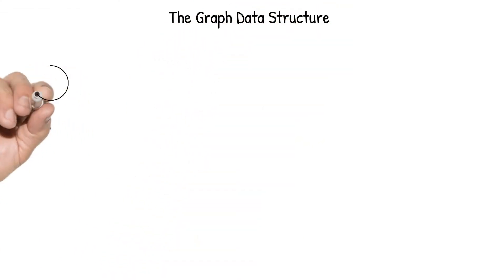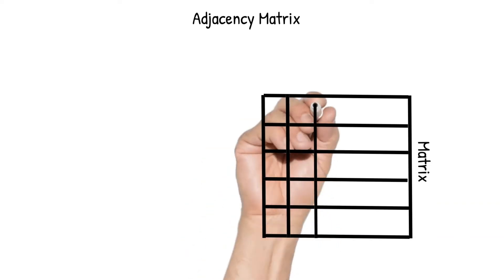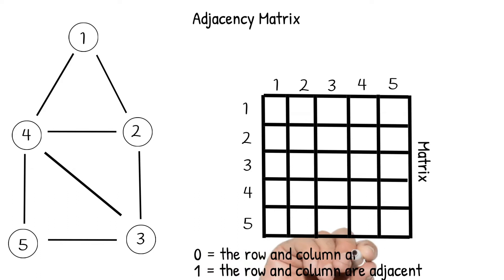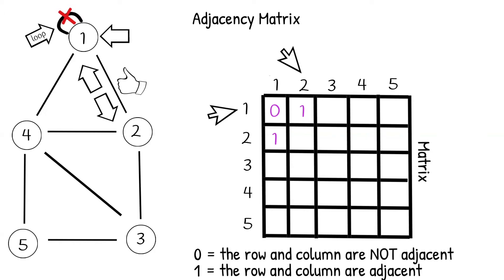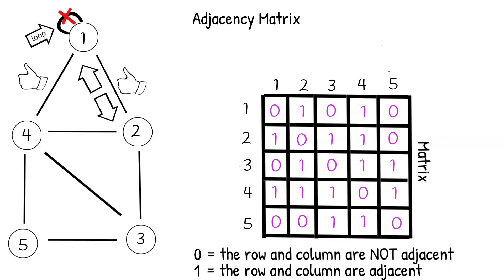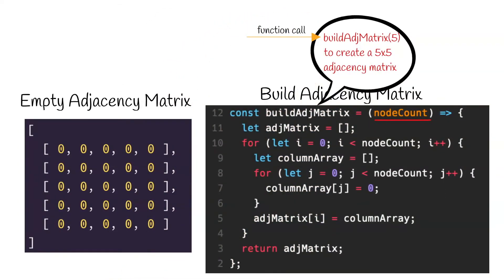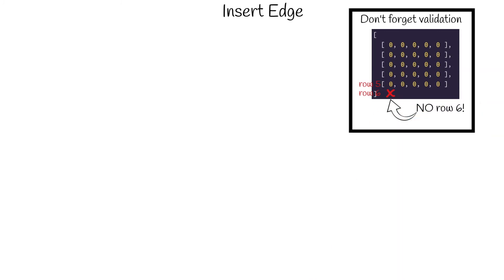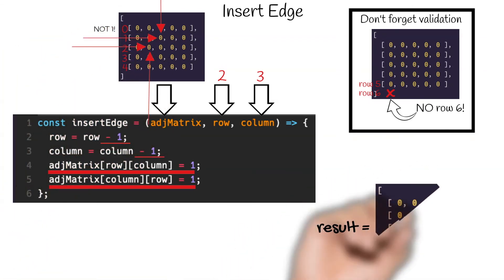Graph Data Structure(Graph Theory) and Adjacency Matrix In Under 10 Minutes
In this video I explain how a graph can be represented in code. I also explain what an adjacency matrix is and show how you can visualize it as a graph.